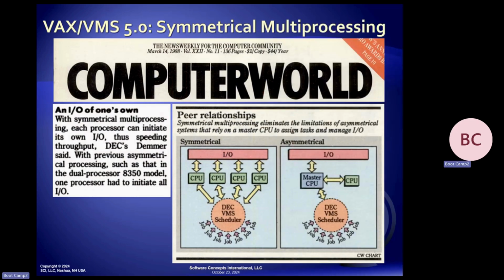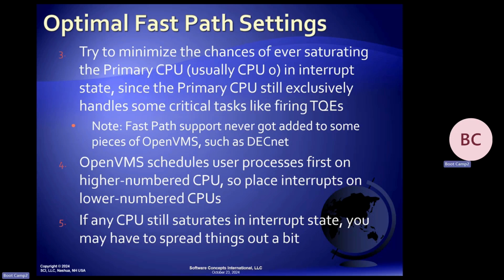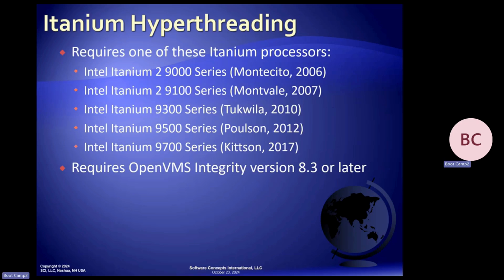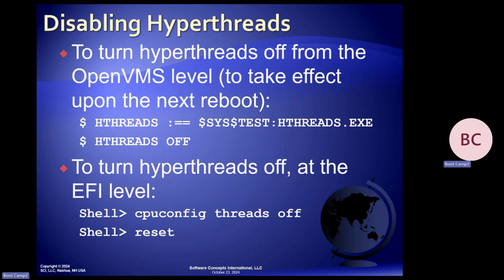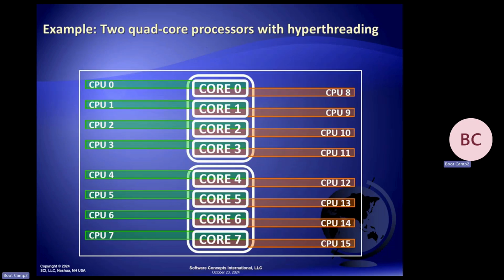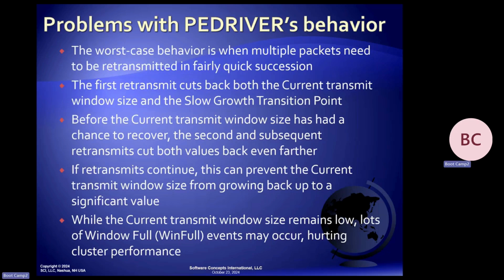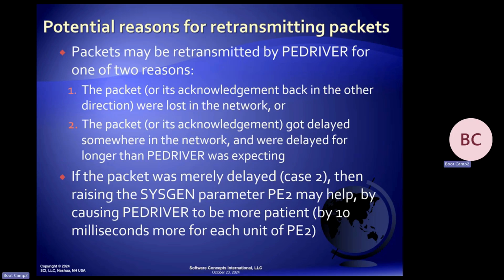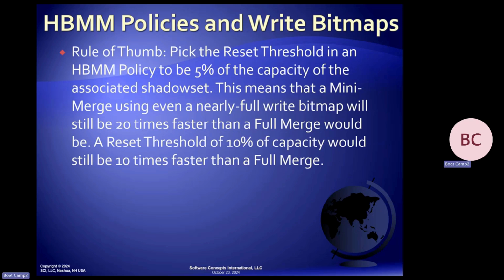Keith Parris on Performance & Availability Updates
Keith Parris' presentation on Performance & Availability Updates.